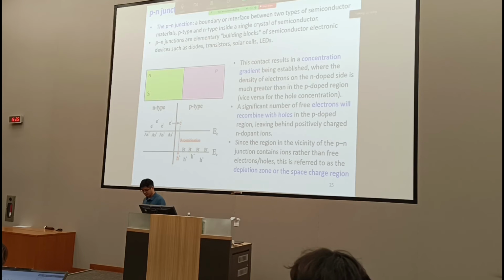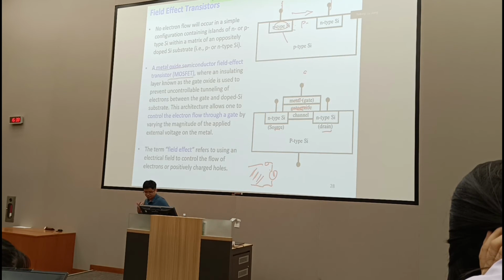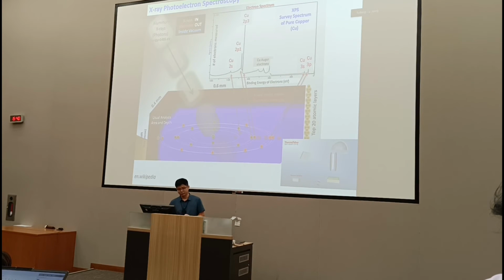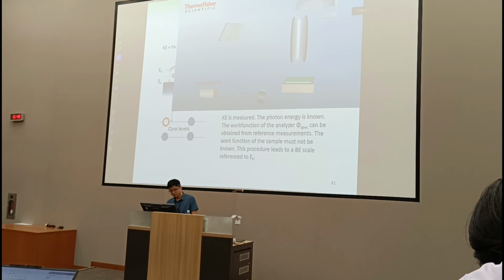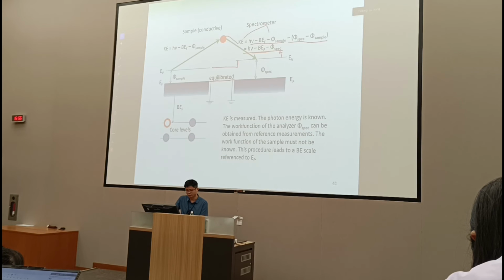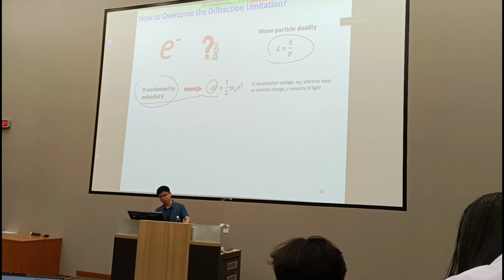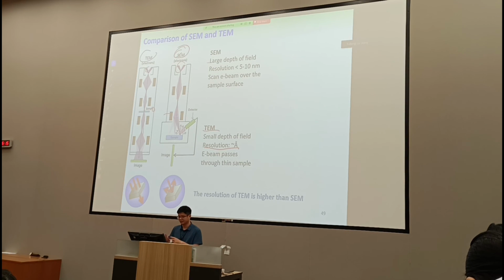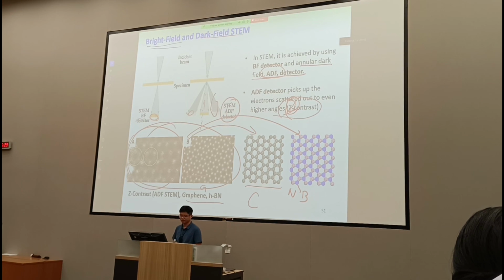The Importance of P-N Junction in Electronic Semiconductor | Chemical Shift | Graphene | Nanocarbon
A p-n junction is a fundamental structure in semiconductor electronics formed by joining p-type and n-type semiconductor materials. It has several important characteristics and applications:

Definition and Formation

A p-n junction is the interface or boundary between p-type and n-type semiconductor materials within a single crystal of semiconductor. It is created through a process called doping, where impurities are added to pure semiconductor material to create regions with excess holes (p-type) or excess electrons (n-type).

Key Properties
1. Depletion region: When p-type and n-type materials are joined, a depletion region forms at the junction due to the diffusion of electrons and holes.
2. Built-in potential: An electric field develops across the depletion region, creating a potential barrier.
3. Rectification: P-n junctions allow current to flow easily in one direction (forward bias) but restrict flow in the opposite direction (reverse bias).

Importance and Applications

1. Diodes: The simplest application of a p-n junction is a diode, which allows current flow in only one direction.
2. Transistors: More complex semiconductor devices like bipolar junction transistors (BJTs) are built using multiple p-n junctions.
3. Solar cells: P-n junctions are crucial in converting light into electrical energy in photovoltaic cells.
4. LEDs: Light-emitting diodes use p-n junctions to emit light when current flows.
5. Rectifiers: P-n junction diodes are used in circuits to convert AC to DC.
6. Voltage regulators: Specialized p-n junctions called Zener diodes are used for voltage regulation.

Biasing Conditions

1. Forward bias: Allows significant current flow when the p-type region is connected to the positive terminal of a voltage source.
2. Reverse bias: Blocks current flow (except for a small leakage current) when the p-type region is connected to the negative terminal.

The p-n junction is a cornerstone of modern electronics, enabling the creation of numerous semiconductor devices that are essential in our daily lives, from smartphones to solar panels.